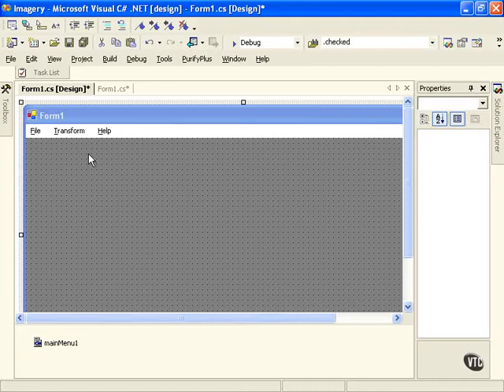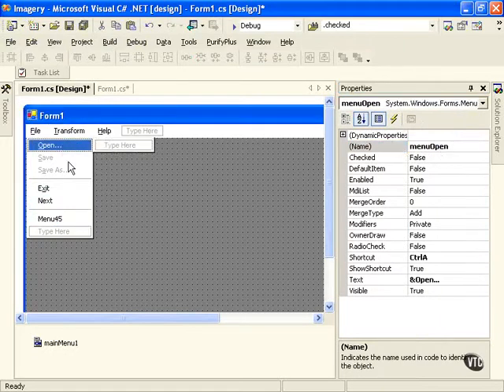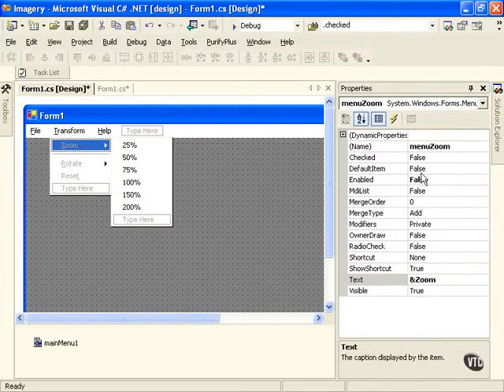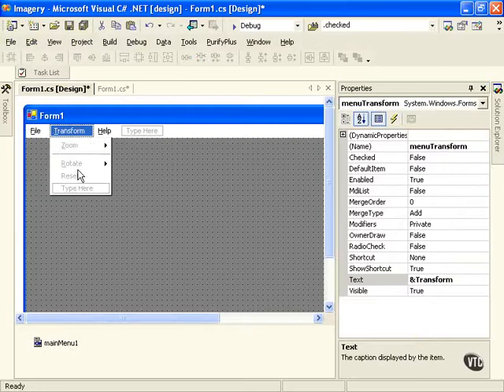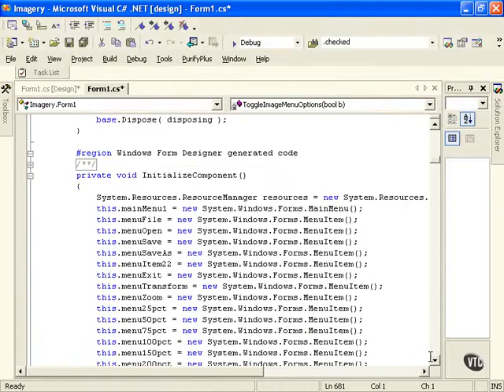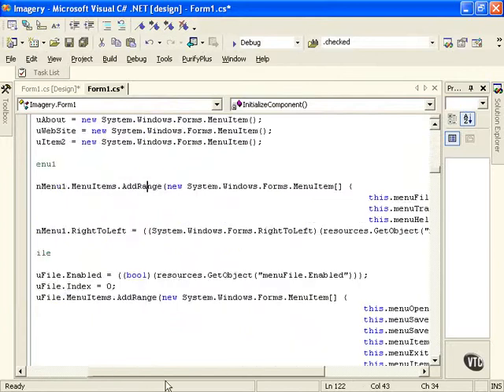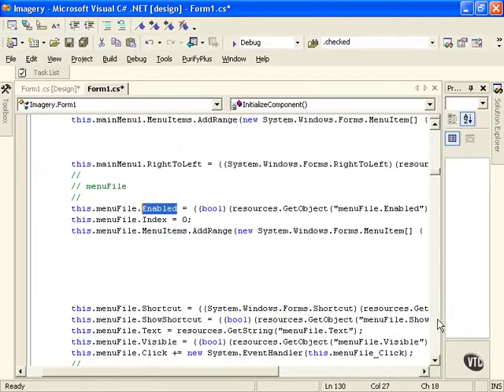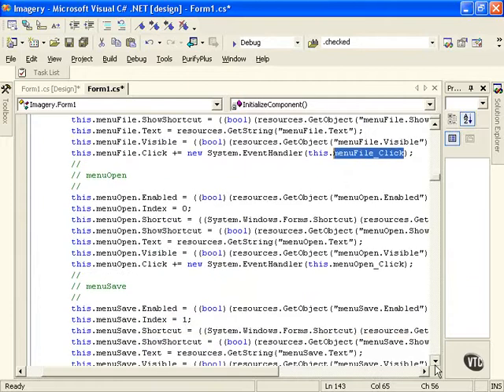11 Lesson12 An Advanced Example